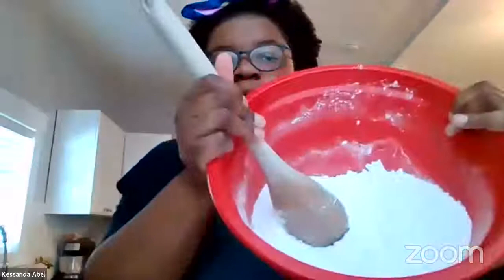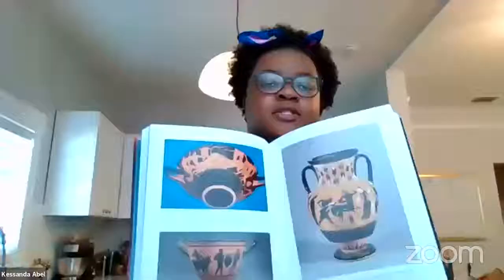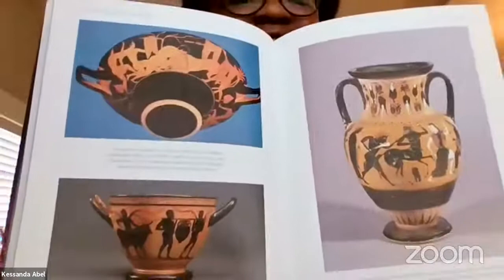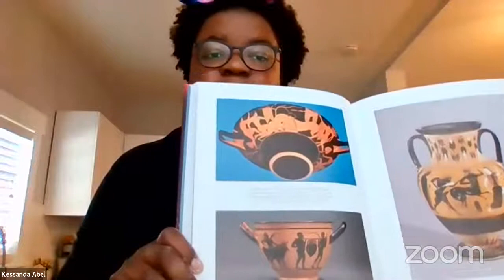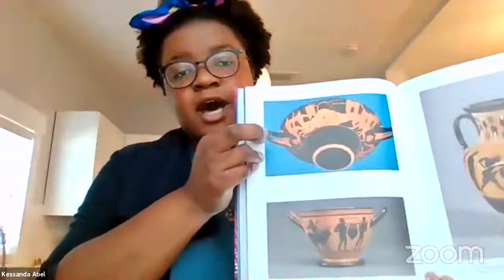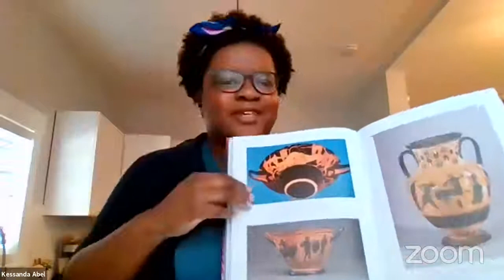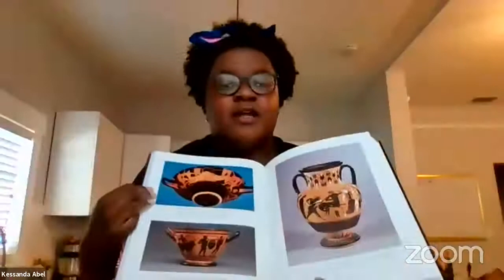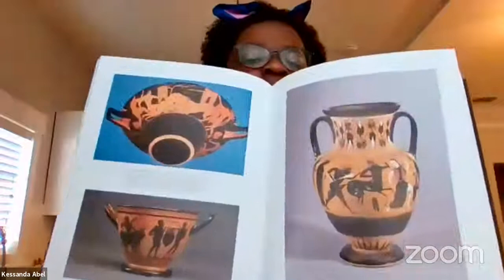GFA Children's Activity and Demonstration with TMA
Let’s make some Salt Dough Pinch Pots together!

Start with home made salt dough and end with a pinch pot inspired by the Tampa Museum of Art’s antiquities collection or your favorite ceramic artist from GFA!

What you will need:
For the Dough:
1 cup table salt
2 1/2 cups flour
1 cup water
Mixing bowl
Measuring cup
Large spoon
To decorate:
Acrylic paint
Brush
Cup of water
Paper towels
Pencil
Paper

**Make Ahead – work together at home to make a batch of salt dough 30 minutes before joining the make along.
To make salt dough:
Add 1 cup table salt and 2 1/2 cups flour in a large bow and stir together.
Pour in water in water bit by bit stirring vigorously in between each bit of water
Once the dough has come together dump out onto floured surface and knead. If it becomes to tacky, add some flour. If it is dry, add water. You are looking for a smooth dough.
Put in a Ziplock bag or wrap in cling film and rest in refrigerator for 20-30 minutes.

**It takes a while for Salt Dough to dry in the oven, even longer if you let it air dry. We won’t have time to paint the pot together, but we can plan our designs.
Image: Red-Figure Skyphos (Drinking Cup)
Greek, Attic, ca. 450 BC
Ceramic
Tampa Museum of Art, Joseph Veach Noble Collection, 1986.094